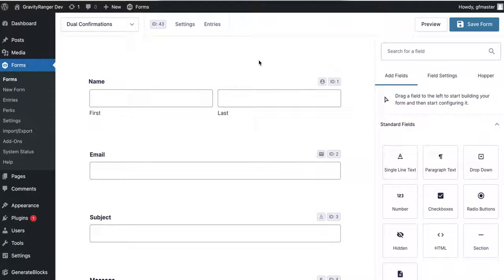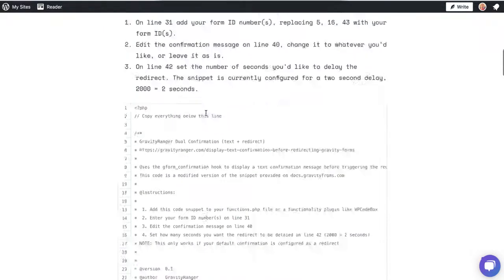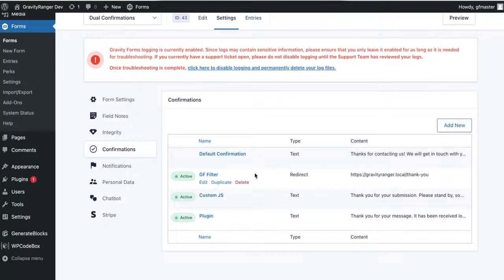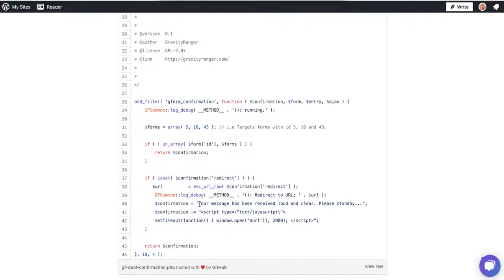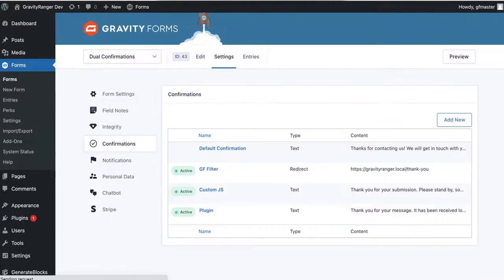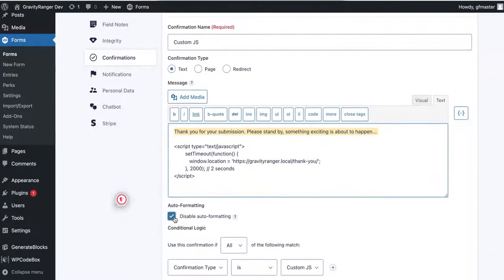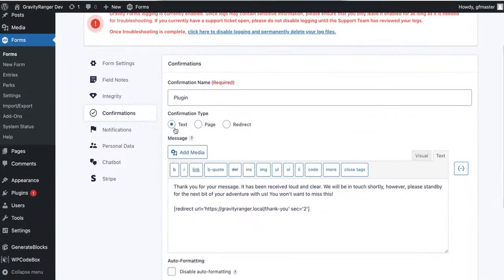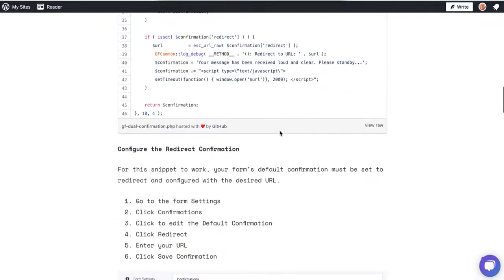Display Text Confirmation Before Redirecting in Gravity Forms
Out-of-the-box Gravity Forms does not support using two confirmations at the same time when a form is submitted.

However, because we were recently asked how to show a confirmation message before redirecting the user to another URL, we decided to put together a couple of options.

There are (at least) three different ways of accomplishing this.

- You can use the gform_confirmation filter to output a confirmation message and then perform a redirect (code snippet below).
- Add custom JavaScript to the text confirmation (code snippet below).
- Use a third-party redirect plugin.